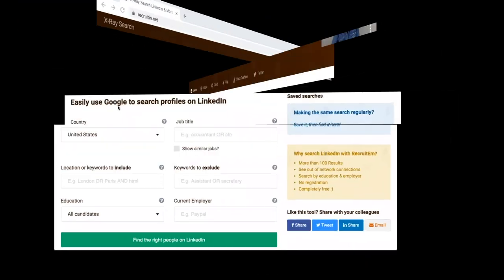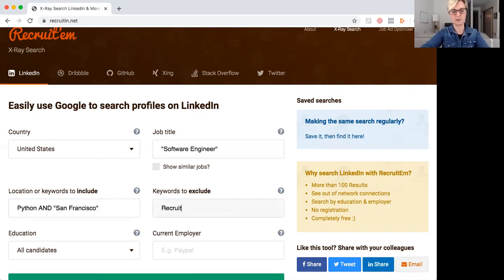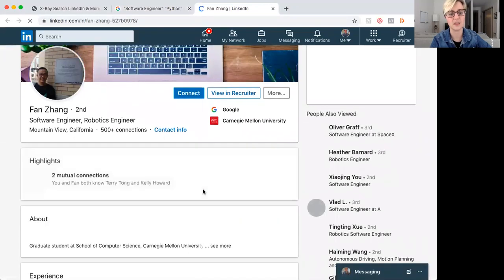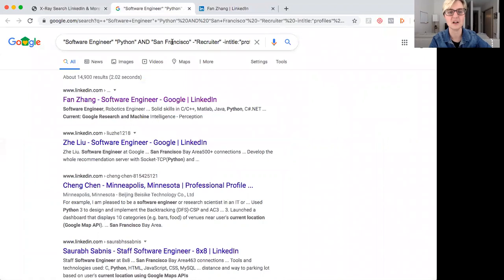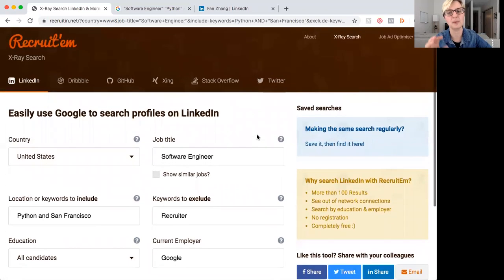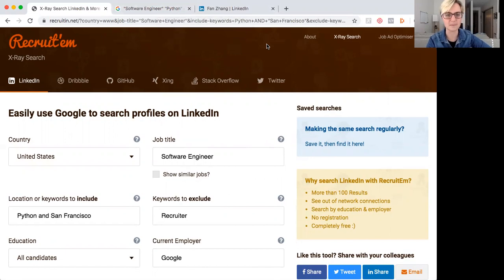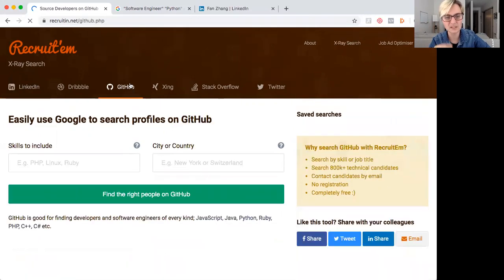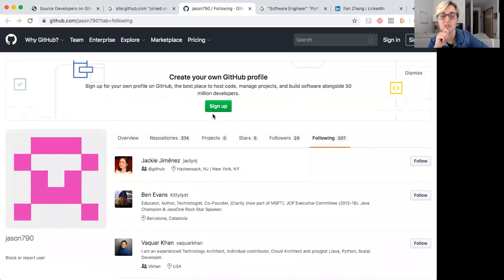Finding Referrals on Google - Don't pay for LinkedIn!!!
Ok so you've exhausted your capabilities on LinkedIn and they're asking you to pay for it! STOP! Before you pay, try out some Google X-Ray searching for networking using this site :-)